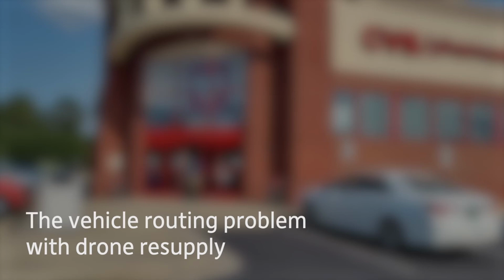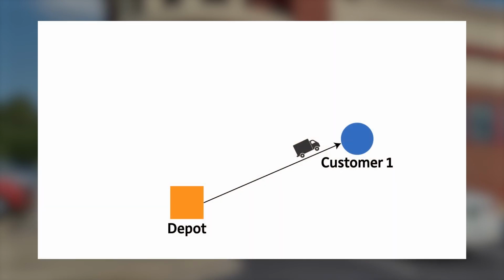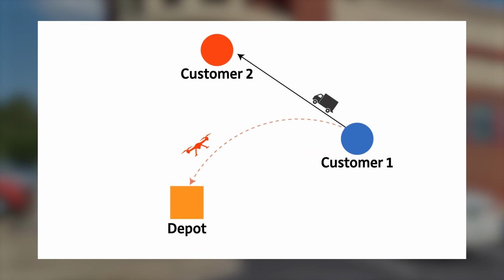Field Trial #2 - The vehicle routing problem with drone resupply